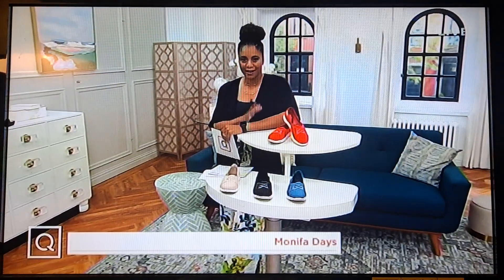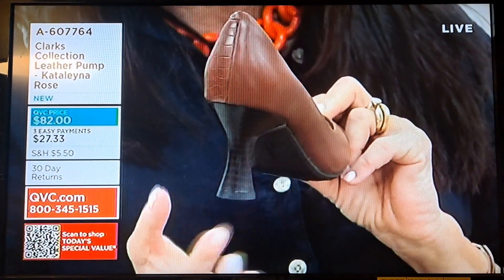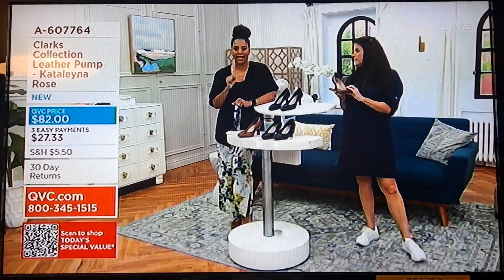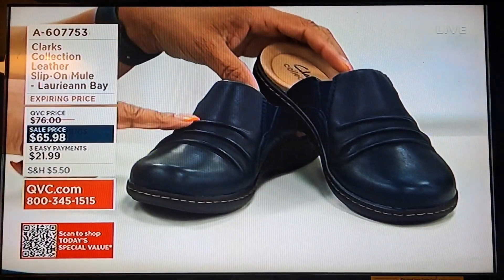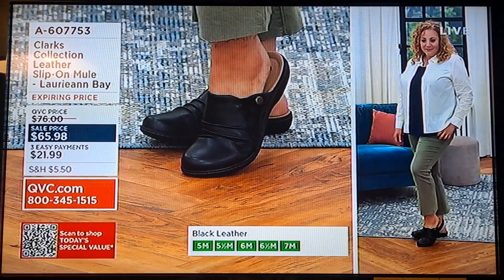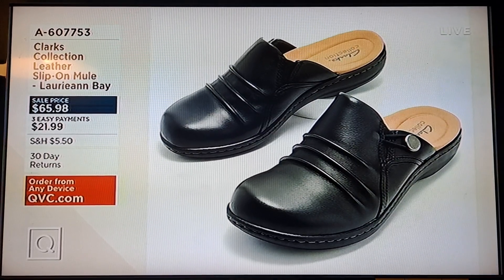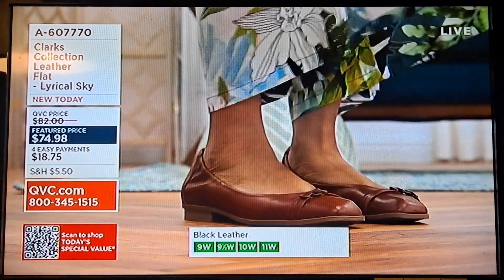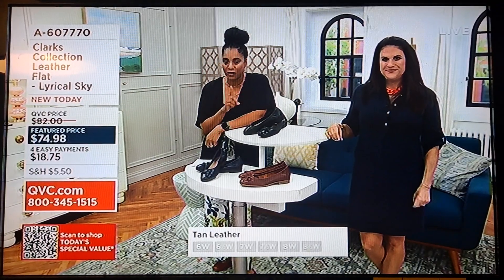Clarks Footwear 6/29/2023 1:00AM-2:00AM